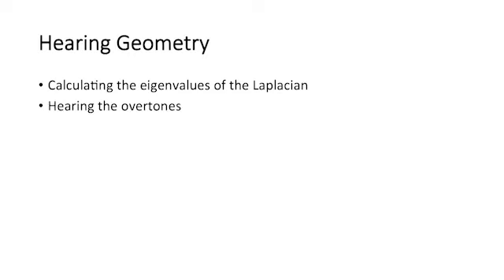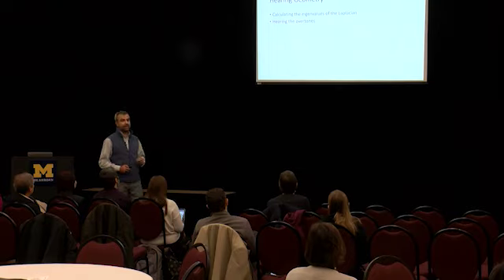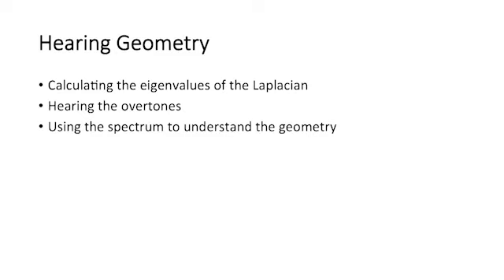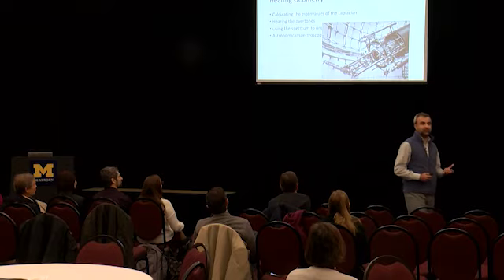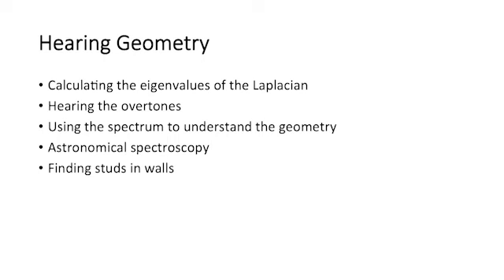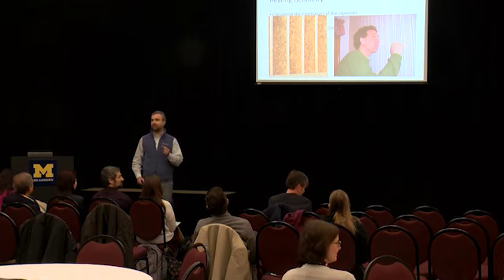UM-Dearborn CASL Research Slam: Yunus Zeytuncu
Faculty present their work during the November 2019 CASL Faculty Research Slam.